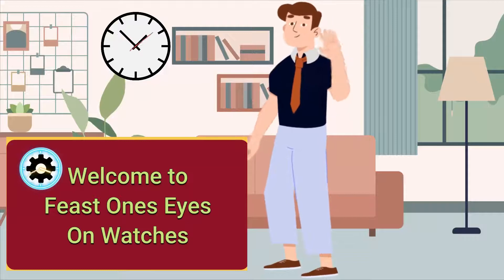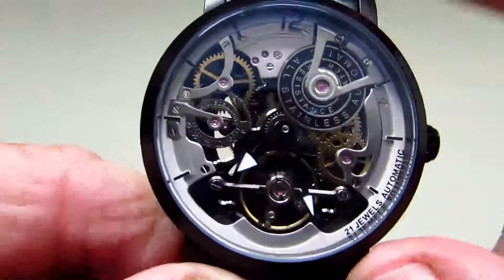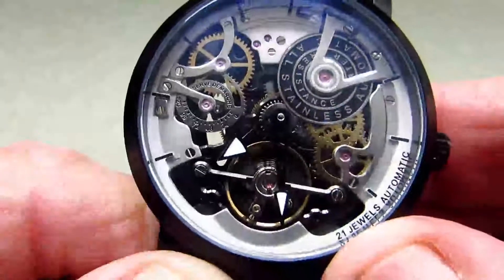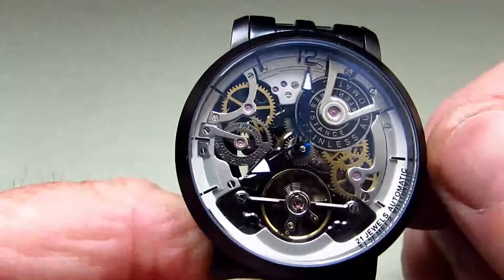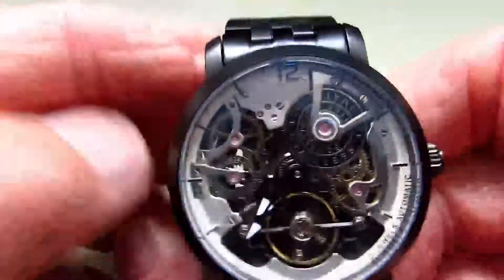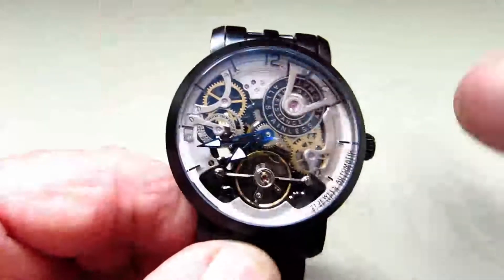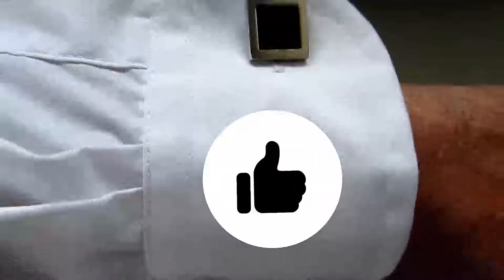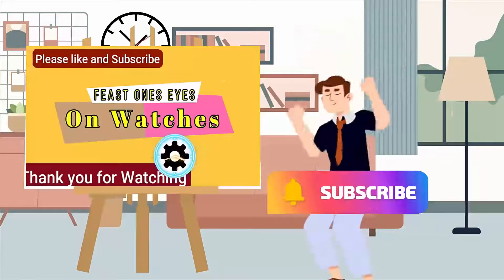AILANG AUTOMATIC SKELETON FASHION WATCH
If you like a fashionable looking watch and don't want to pay the earth for it, then have a look at this Ailang  Fully Automatic Skeleton Fashion Watch.
This watch certainly has some unusual features, but is it for you? This full review will certainly help you to decide.
You can get the current price by using the link below and you can use the same link to buy the watch. If you do this channel gets a small fee that will be used to buy other watches for review.